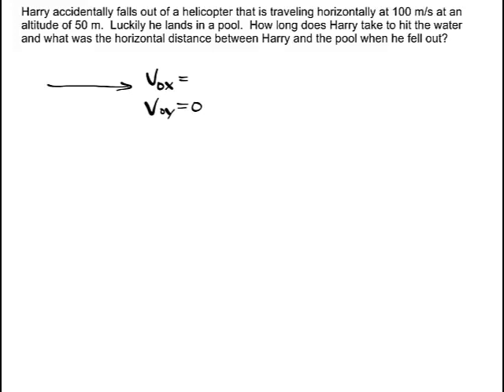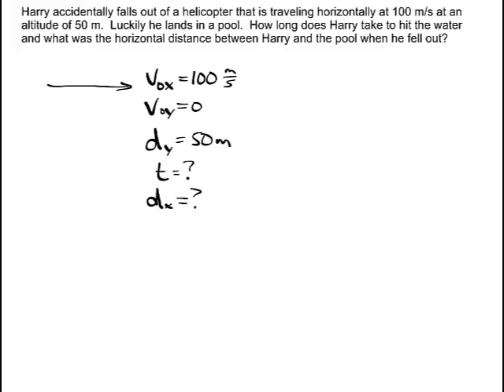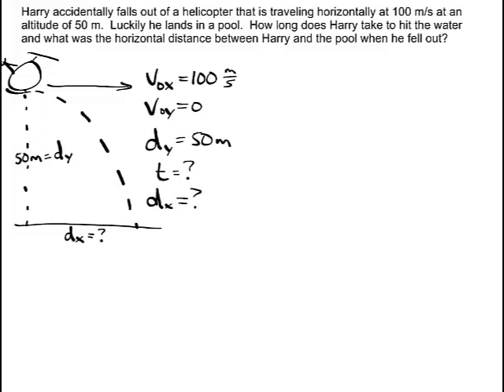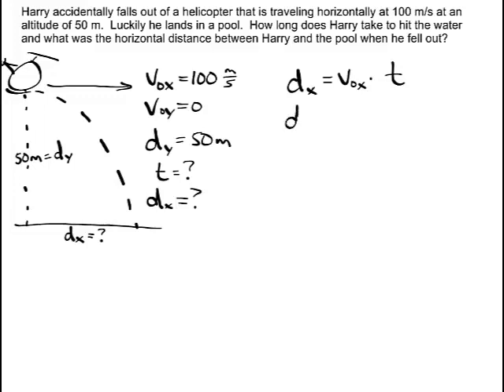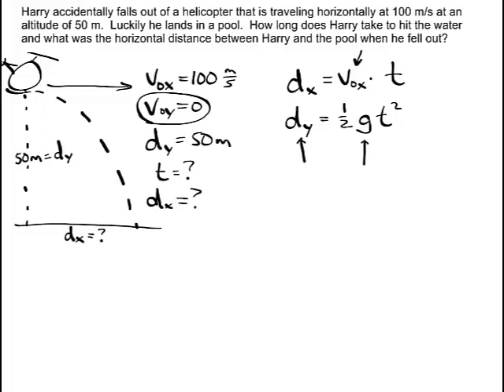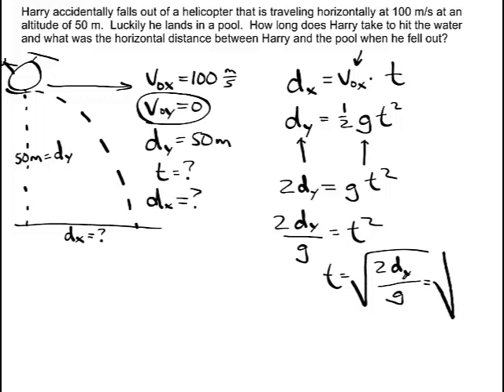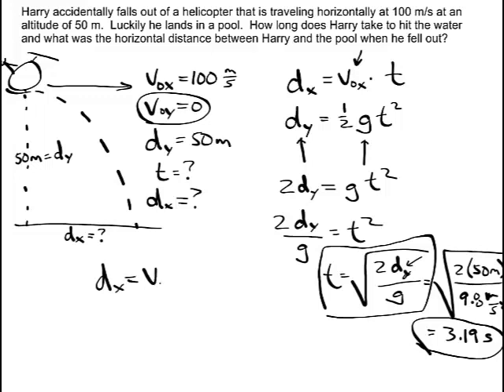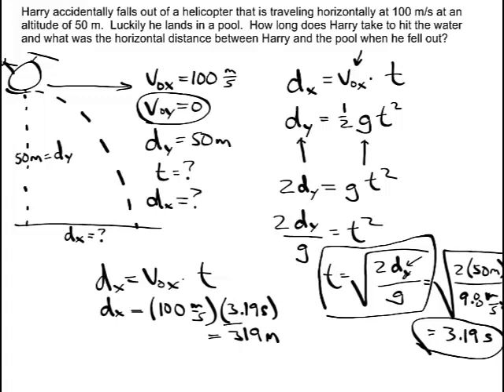CP MATH 3.1 - Projectile Motion